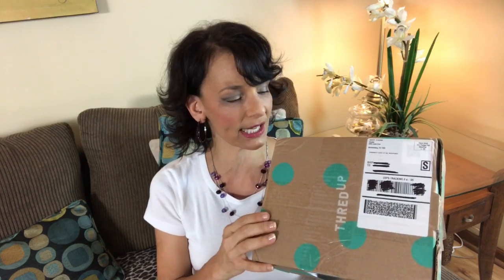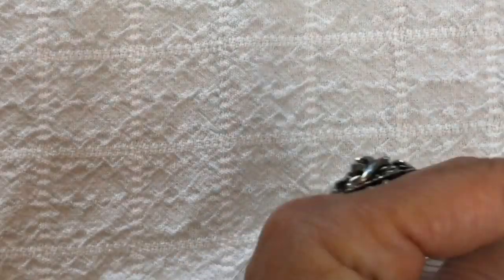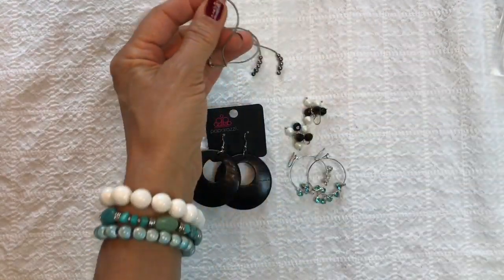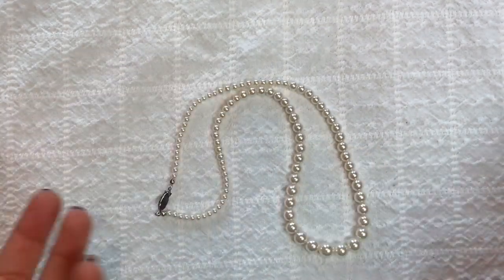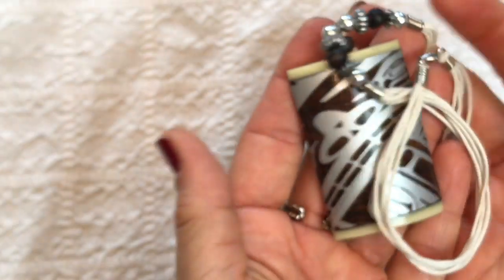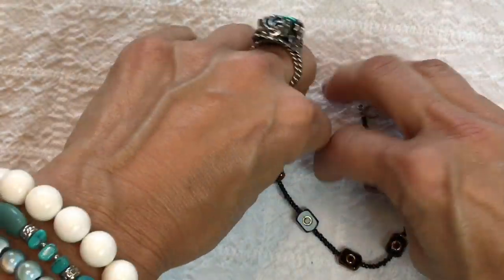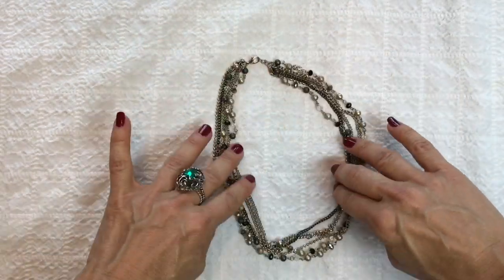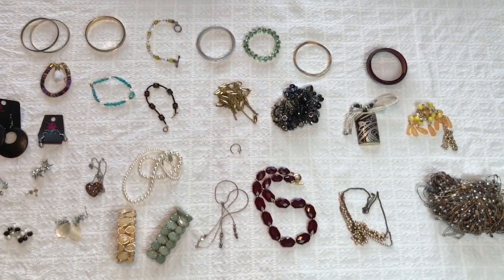ThredUP Jewelry Rescue Box Unboxing! August 2019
Watch me unbox this ThredUP jewelry rescue box. ThredUP promised "up to" 24 pieces, and they included even more pieces than promised!  Come see what I got!!

CODE: 1A4VY8

TOOLS I USE:
💜Portable Photo Studio
💜4x6 Bubble Pouch Bags for packaging jewelry